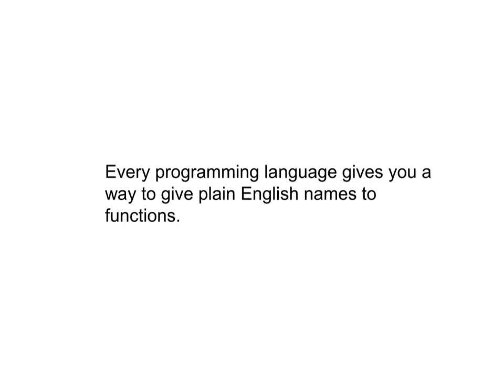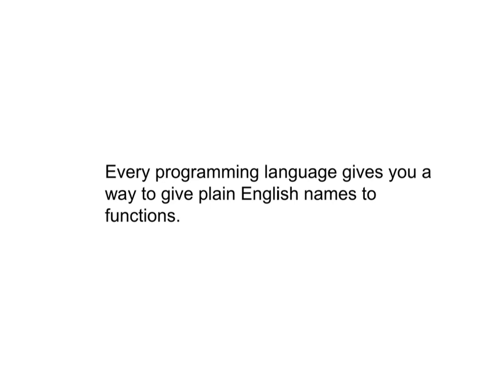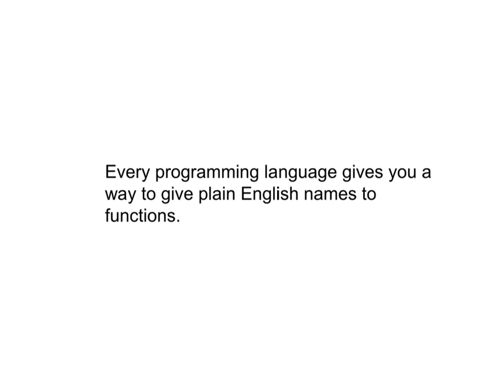Lesson 4.2 : Functions, Methods, Routines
-- In this lesson we will discuss what exactly functions are, and how to use them.